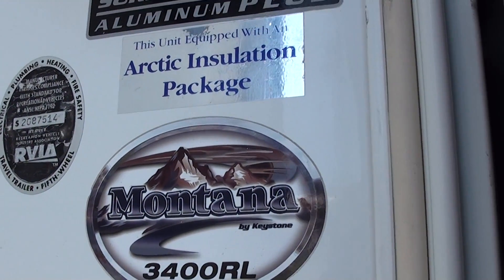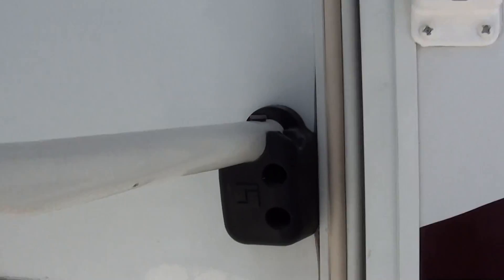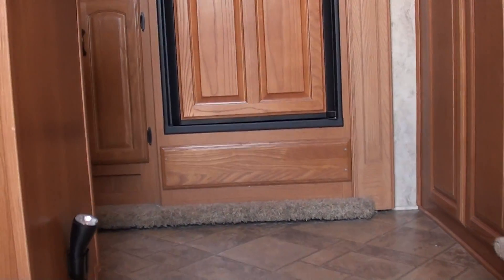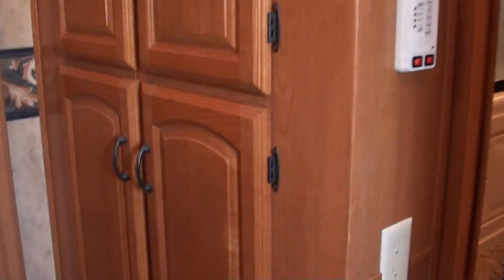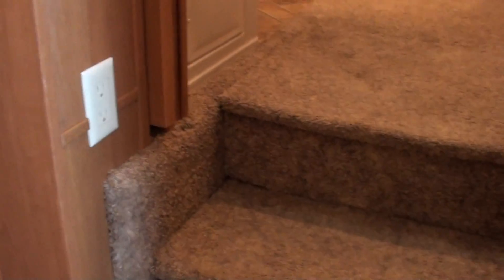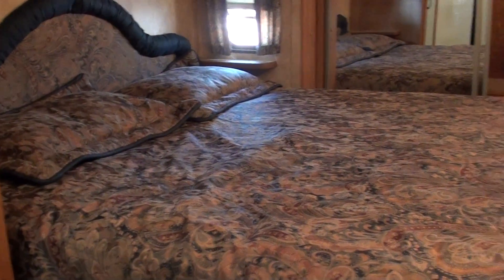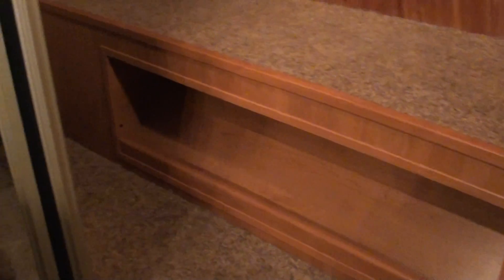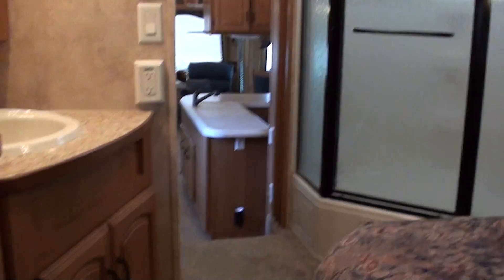2007 Keystone Montana 3400RL 5th Wheel for sale in Arizona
This  a 2007 Montana that has rear living room, and other features that you can see at NelsonRV.com or here at Nelson RV in sunny Tucson AZ